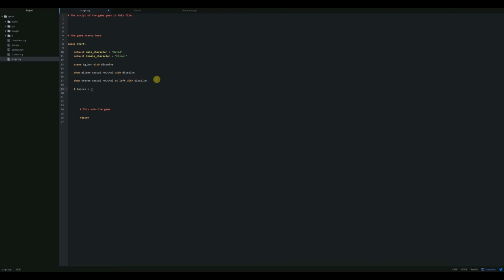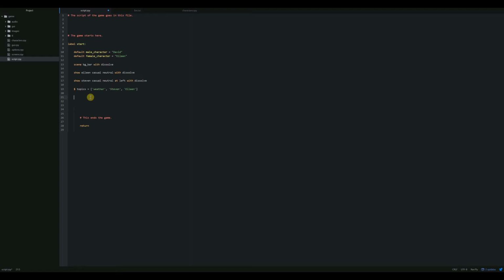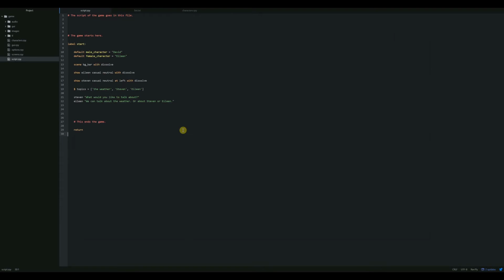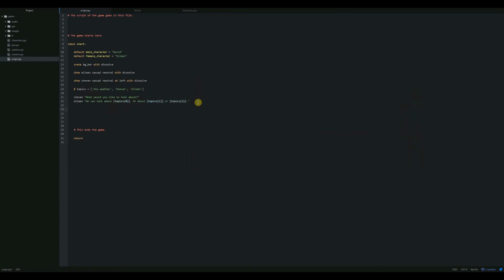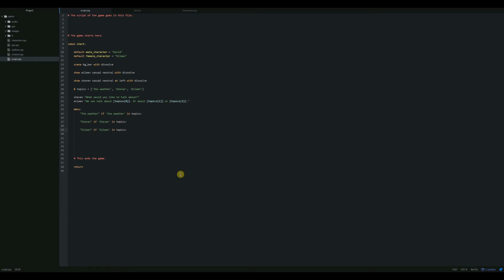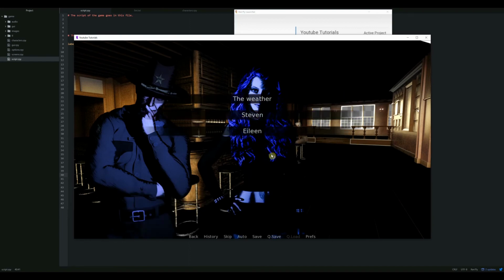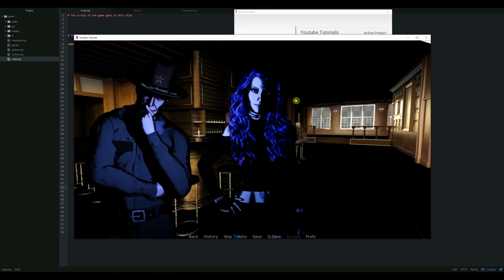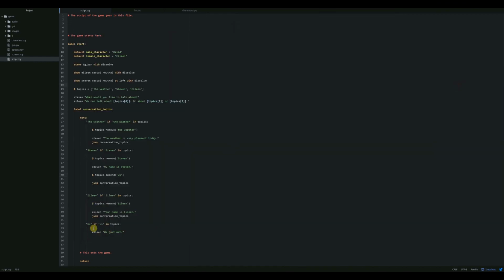Renpy Tutorial | Introduction To List Variables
In this video I cover the basics of list variables. This includes how to declare a list, how to call individual list elements in dialogue, and a couple of ways to manipulate lists and use them dynamically in your dialogue!